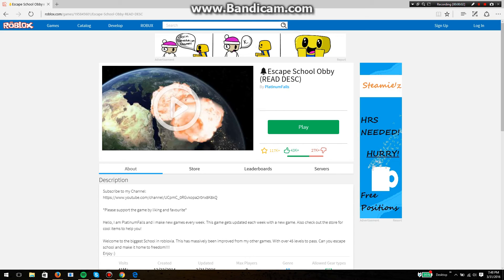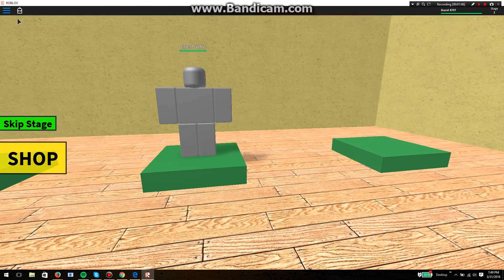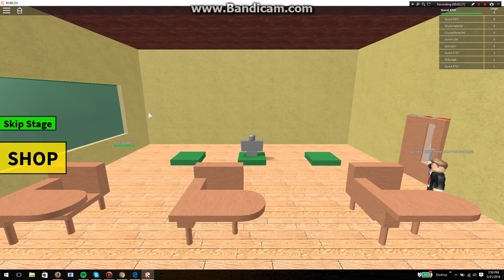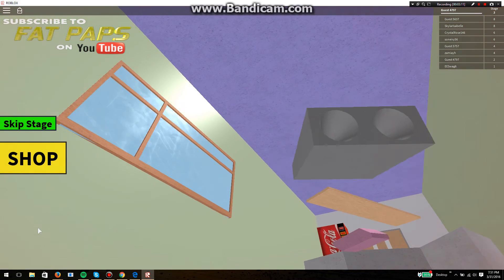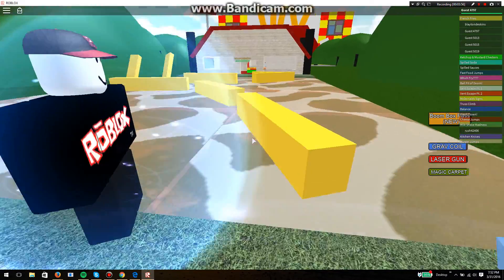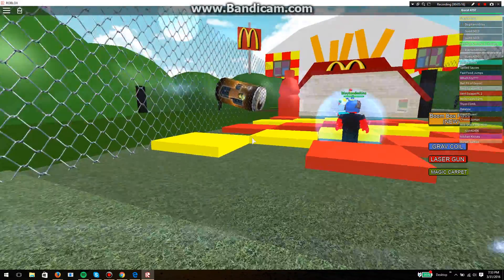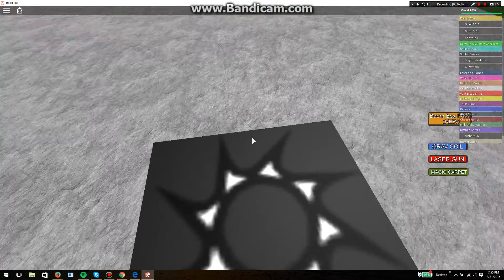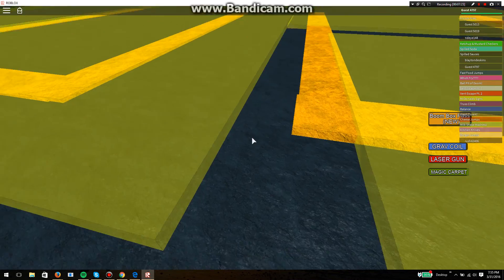ESCAPE McDonalds pt1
i raged a lot.